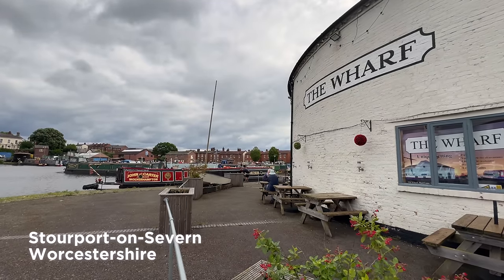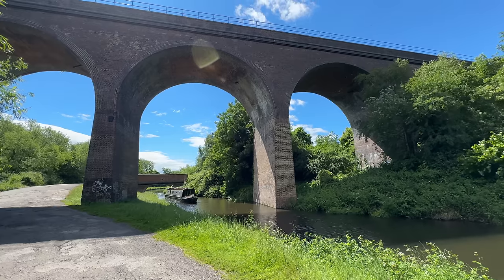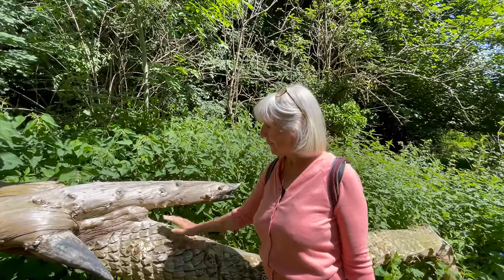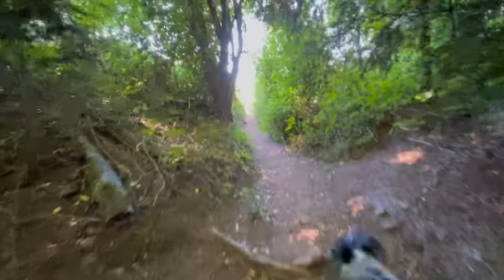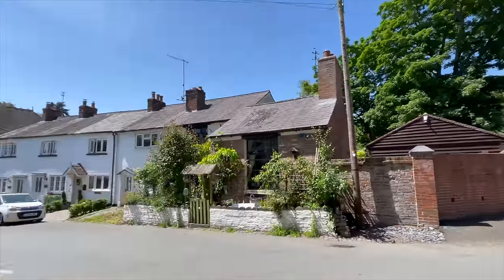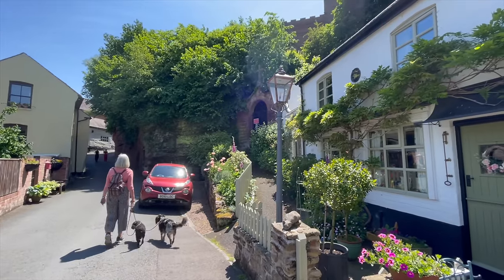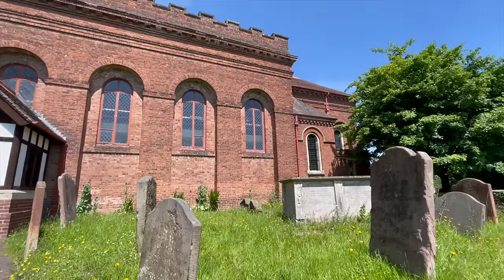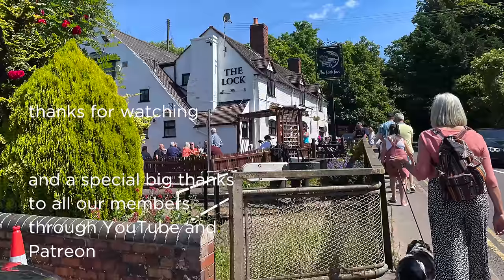Is This the BEST Canal Village? Discover Worcestershire's Beauty -Narrowboat Lifestyle - Episode 191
Is this the best canal village? Come along with us and visit what we think is one of the most beautiful villages on the canal system, Wolverley in Worcestershire. First we have to head out of Stourport-on-Severn and through Kidderminster.

NEW TO US?
We are Fran and Rich and along with our furry companions, Archie and Jess, we explore the UK's canals and rivers aboard our 58ft Narrowboat named 'Laura Maisie'.

THANK YOU X

Music